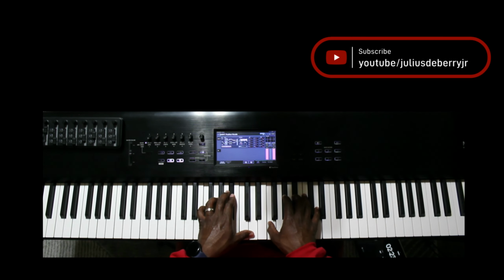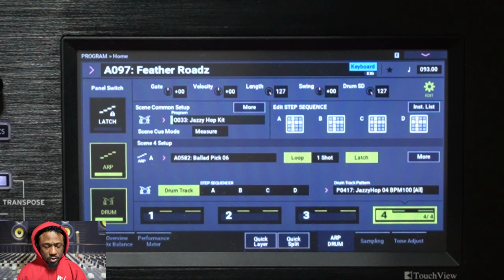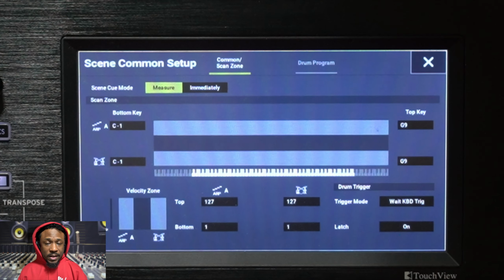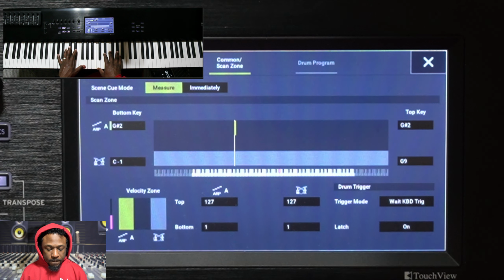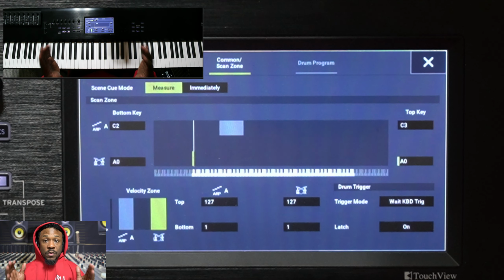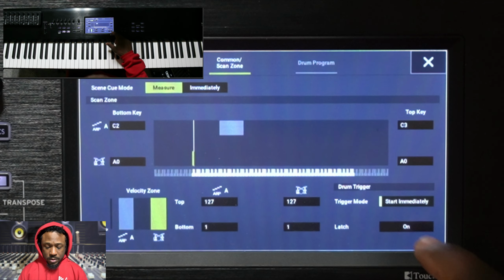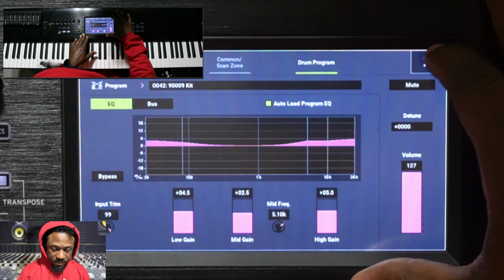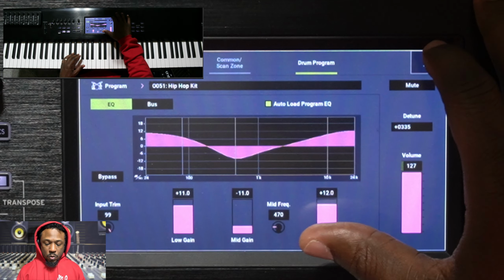Nautilus: Arps & Drums - Buying or Selling? Part 3 Overview Tutorial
This is part 3 of a series of videos where I will give a detailed overview, tutorials and instructions concerning the Arp and Drum Track function that Korg replaced Karma with on the Korg Nautilus.

Gear used to produce this video:

Sony A6400 (2)
Sony A6100
Sigma MC11 (lens converter)
Canon T6

Korg MW-2408
Korg Nano Kontrol 2